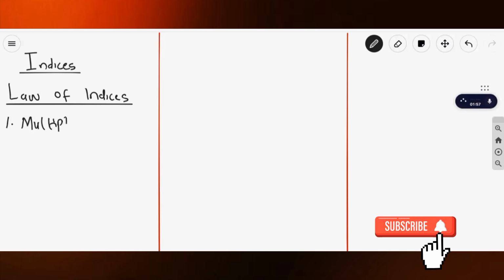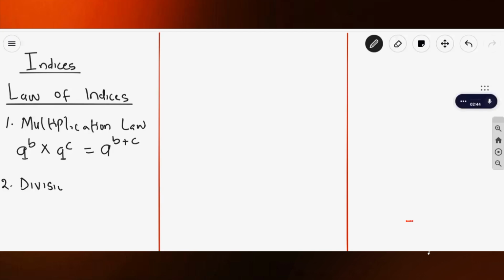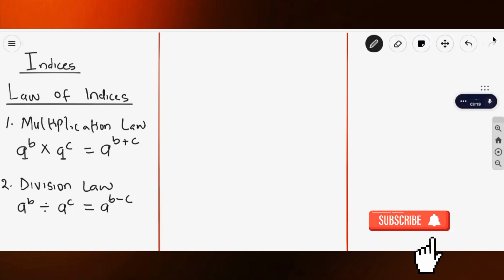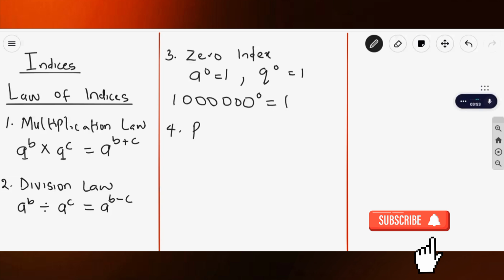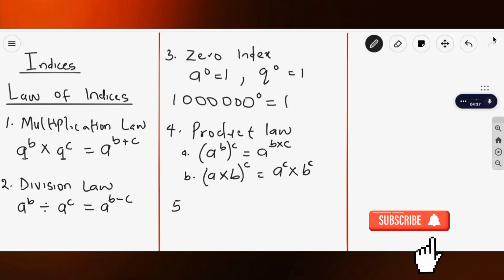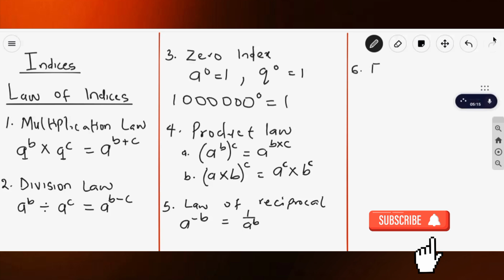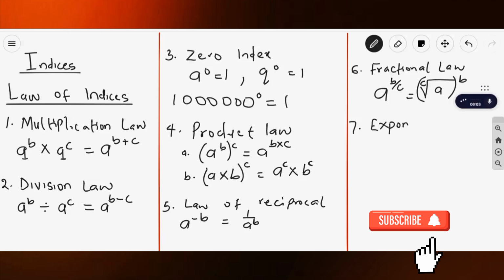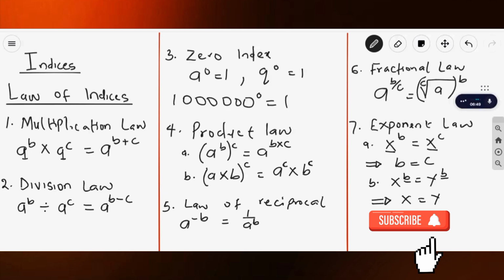22 August 2024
Laws of Indices for IGCSE, JAMB (UTME), WAEC, GCE, NECO.

Watch and learn the laws.